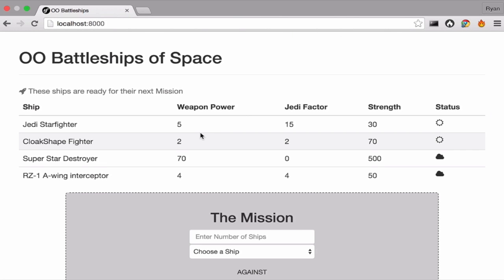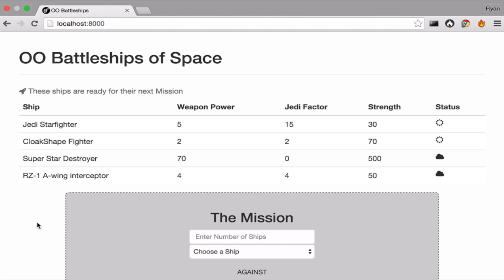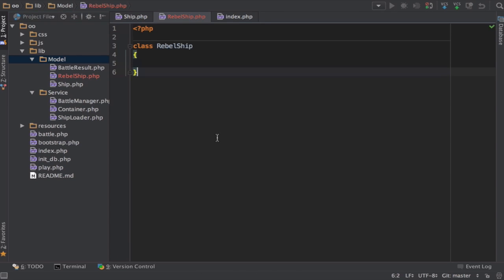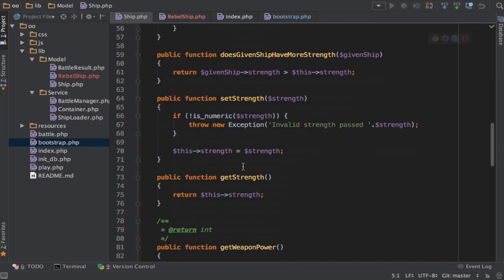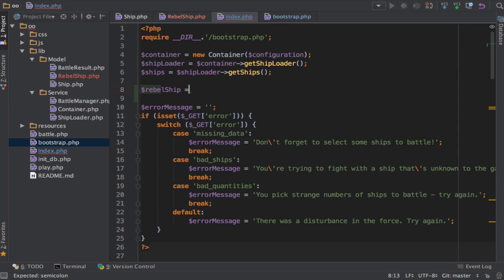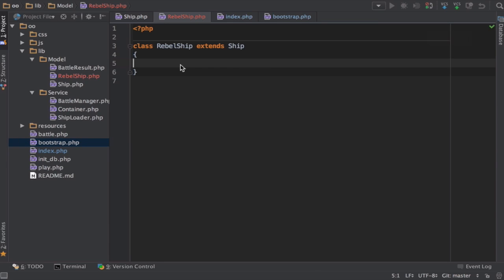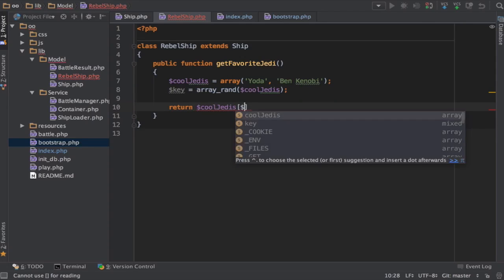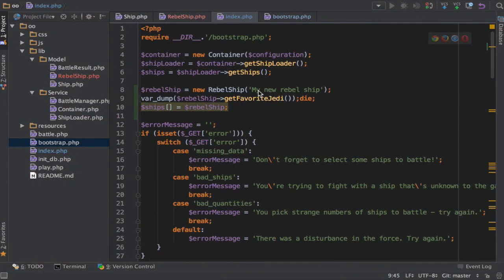Introduction to Inheritance in PHP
In this series, we’ll continue to build the spaceship app that we’ve started in Introduction to Object-Oriented PHP and Object-Oriented PHP Part 2. In this tutorial, I’ll show you how to use the extends keyword in PHP so that you can use it to inherit properties and methods from another class.